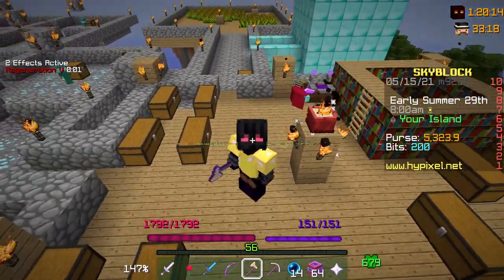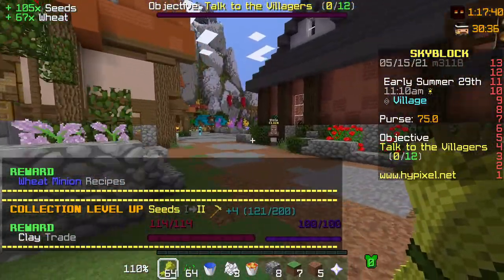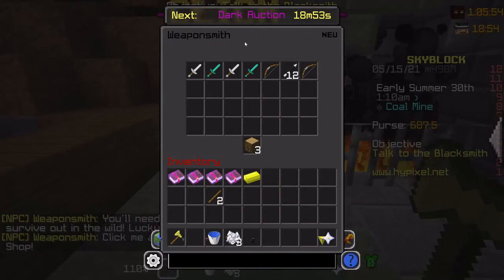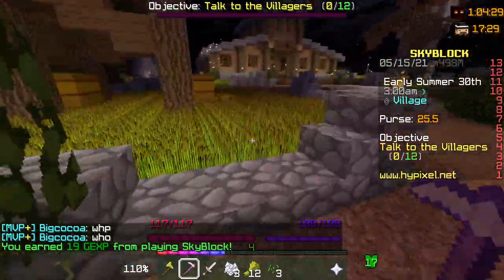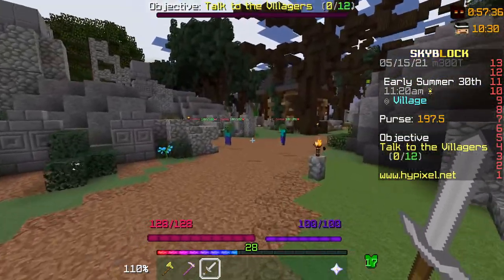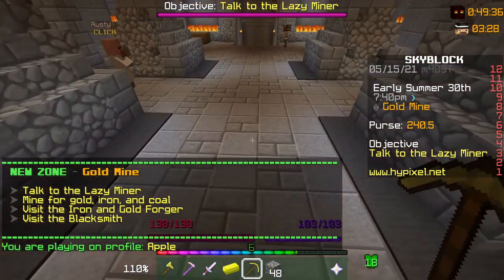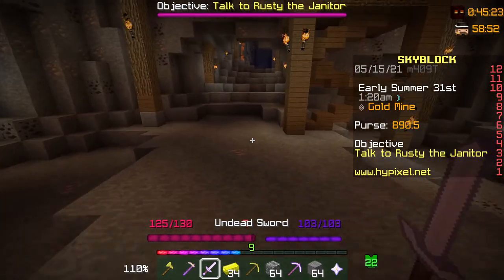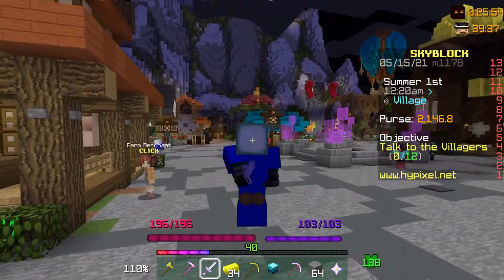Guide For Hypixel Skyblock Starters Epi1